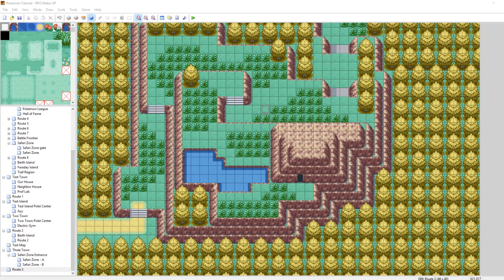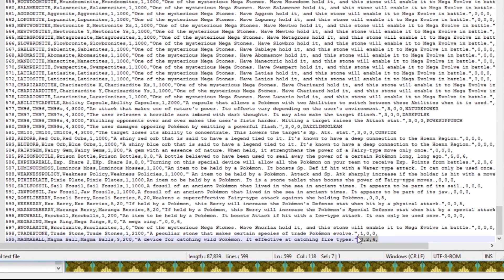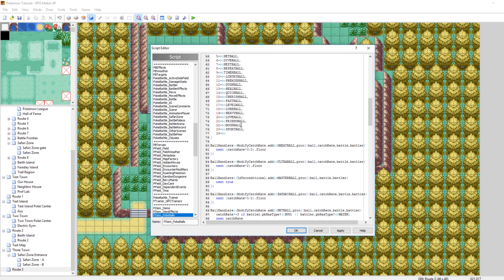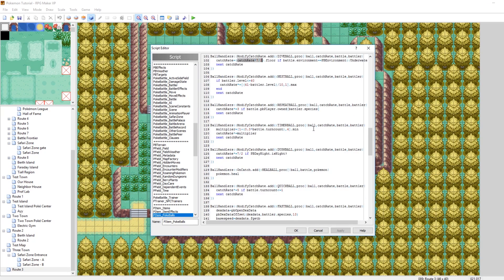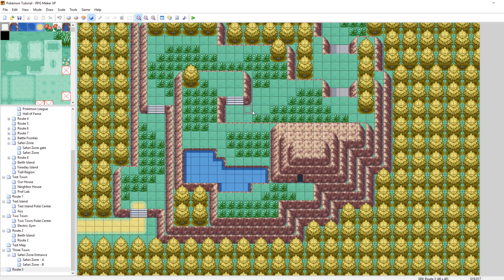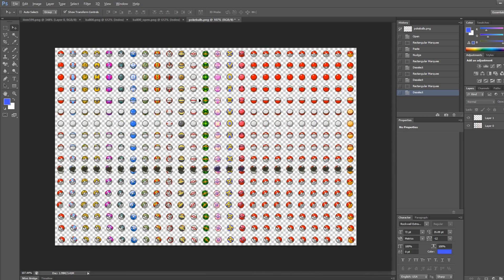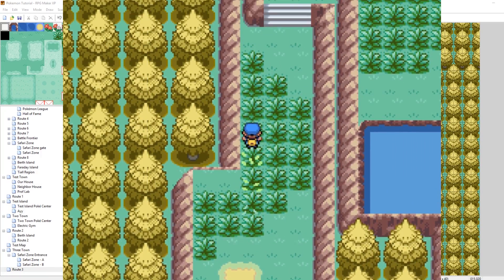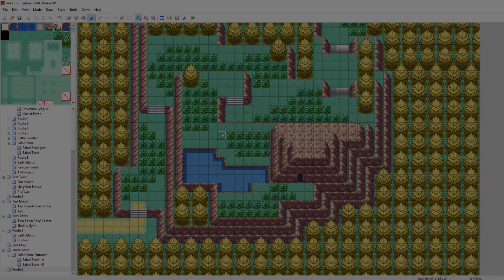How To Make a Pokemon Game in RPG Maker - Part 32: Pokéballs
Part 32: In this episode we look at how to create our own custom Pokéballs!